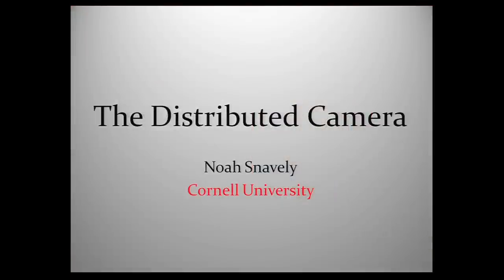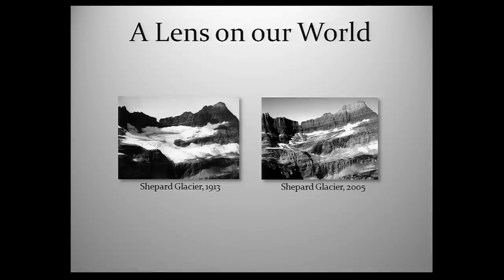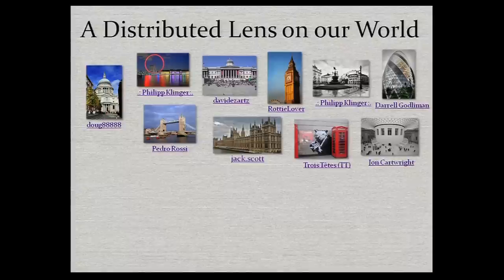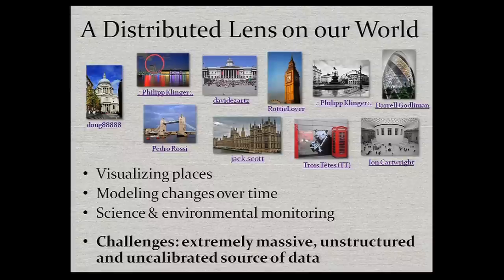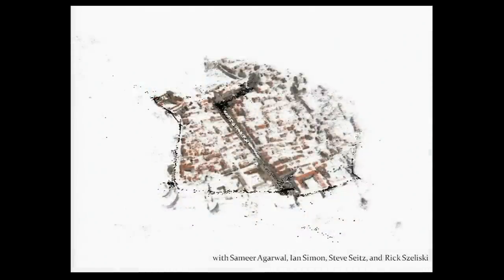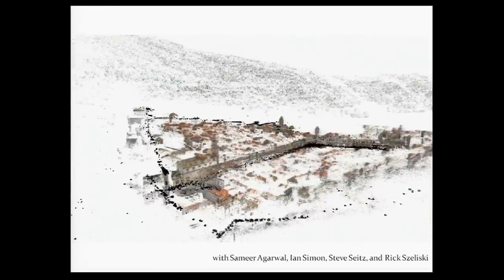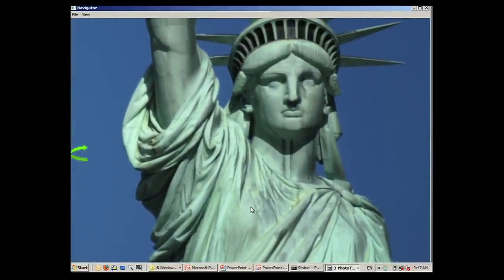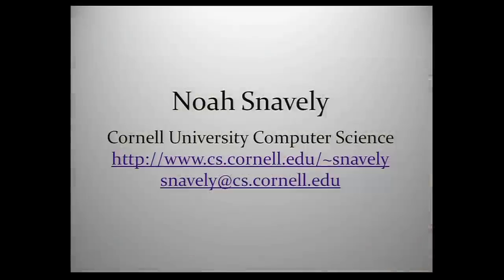Meet 2011 TR35 Winner Noah Snavely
Snavely present his work at EmTech 2011.